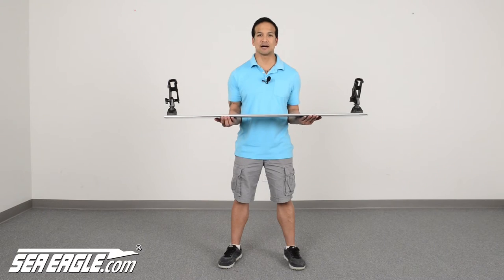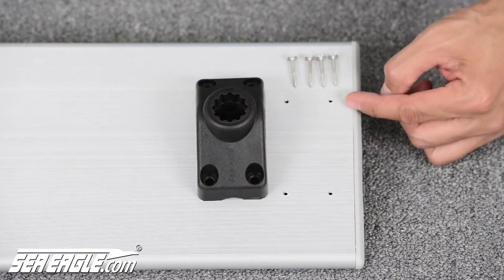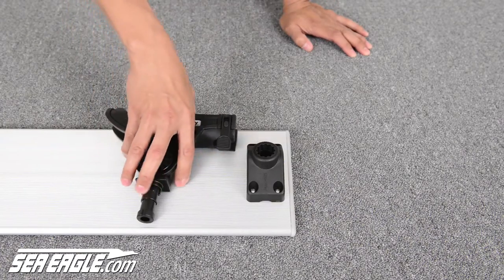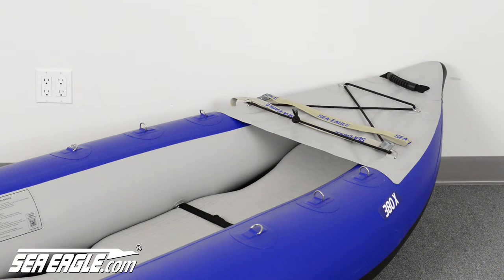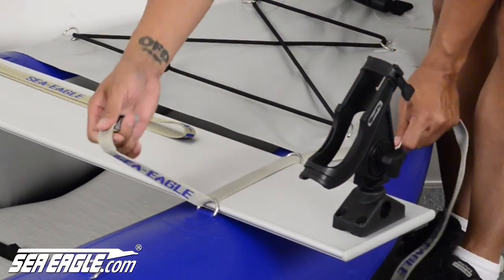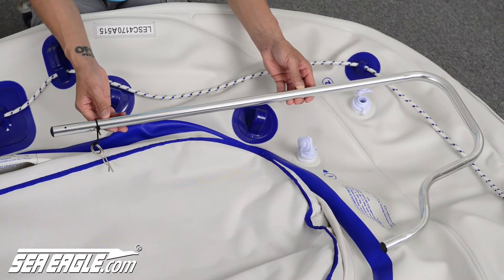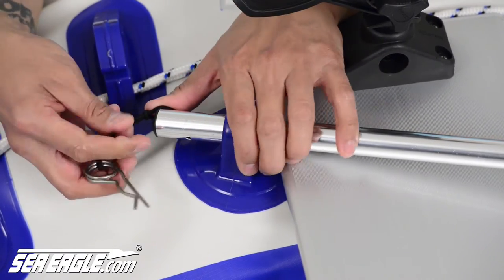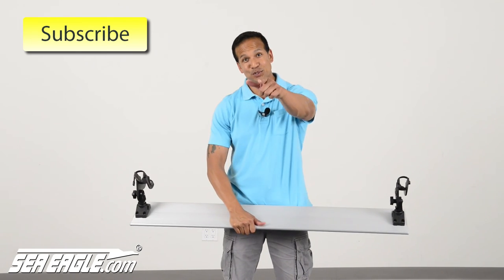Sea Eagle Fish-n-Troll™ Video Instructions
The Sea Eagle Fish-n-Troll™ is a great accessory for Sea Eagle FastTracks™, Explorer Kayaks and the Sea Eagle SE9 Motormount Boat. Equipped with two Universal Scotty Rod Holders - your Sea Eagle is transformed into a fishing and trolling machine in just seconds!